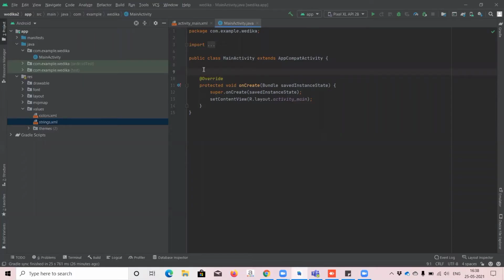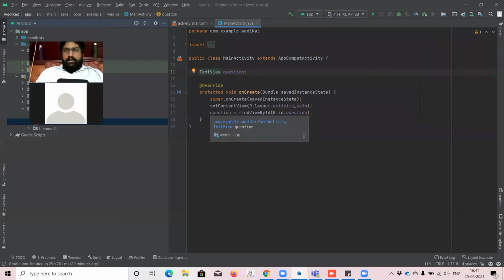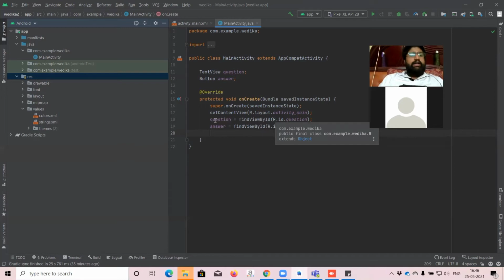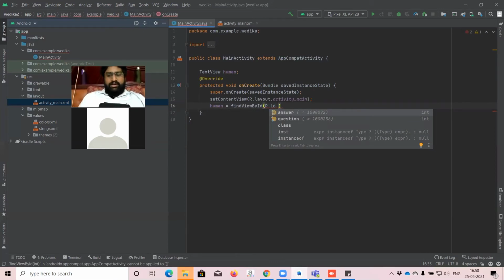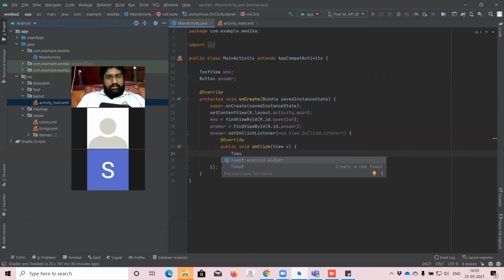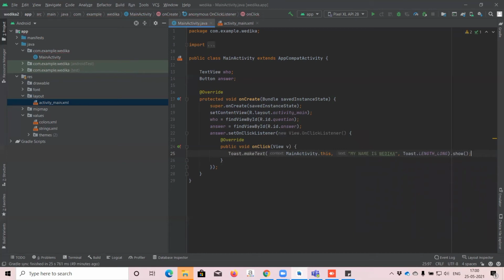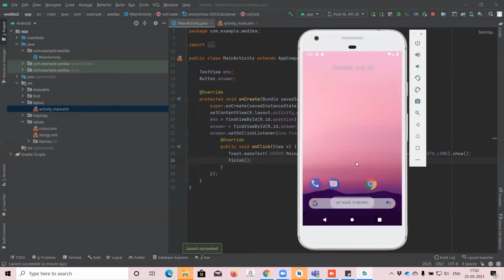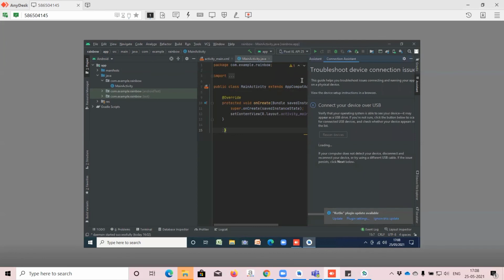Android Studio | Sample Project | Artificial Intelligence | Part 12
"Freak Learn  is a EdTech startup  that focuses on teaching Coding, UI design, Creative Skills to students. This online platform is made for the children's to learn programming language and to encouraged the students to prepare for their board exams and competitive exams."

"The Aspirational mission of freak learn is to cultivate the students or future generation to be the creators by pursuing coding knowledge and to evolve with technology"

For 1:1 Live Coding Classes | App Development | Clone App Coding